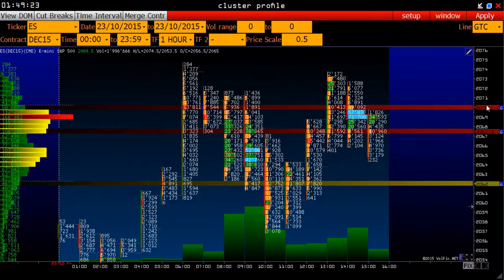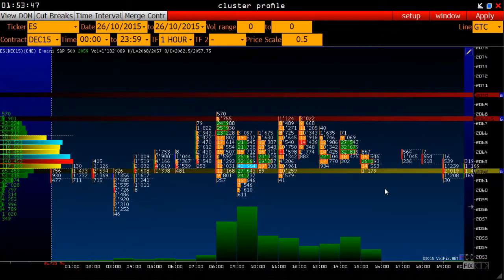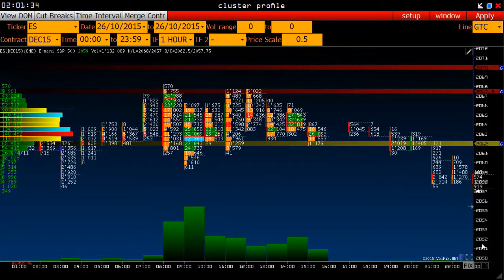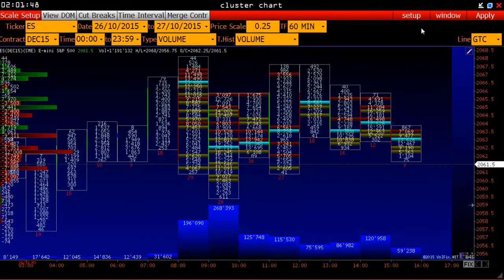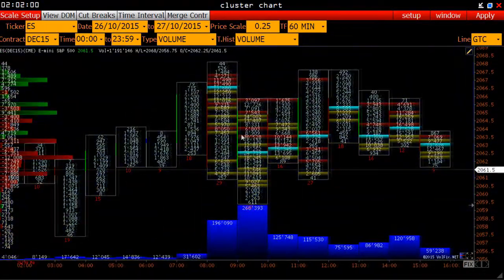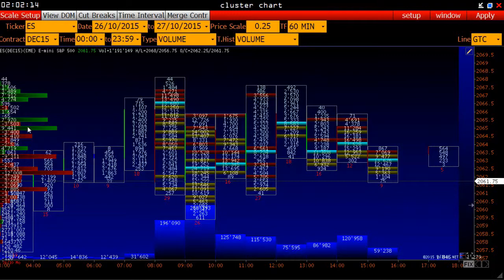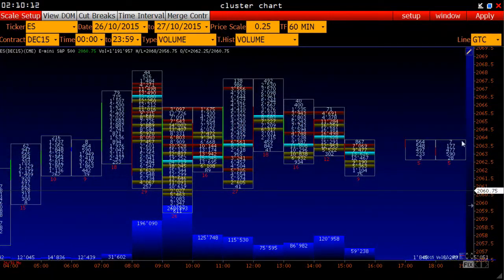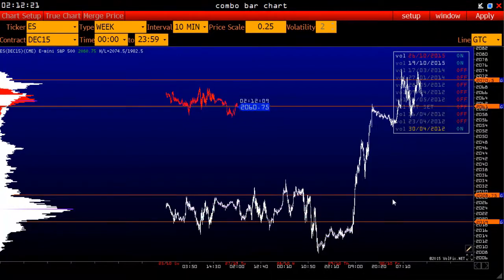Volfix Trader Lessons - Horizontal chart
How to analyze the volume using horizontal chart.

Volfix program is specially designed for detailed volume analysis in trading. Today volume analysis in trading  is one of the most popular methods of market research. Platform Volfix has a reputation of the leading program based on the volume analysis, and has unique and indispensable functions necessary for any beginner and advanced trader!